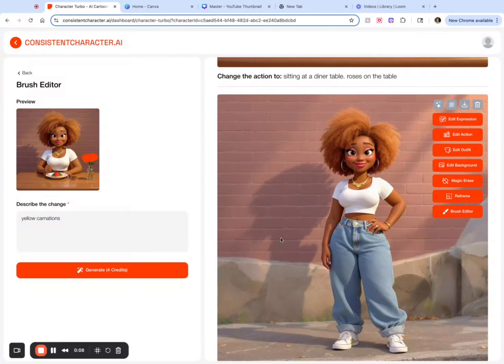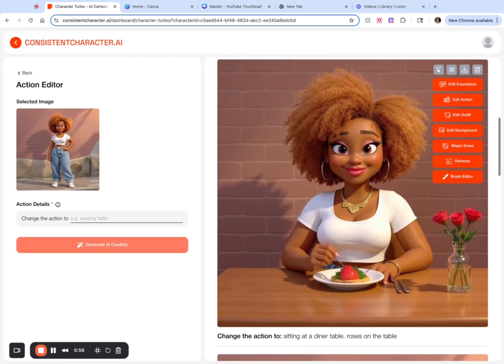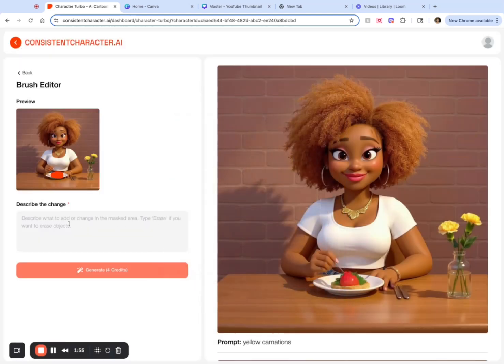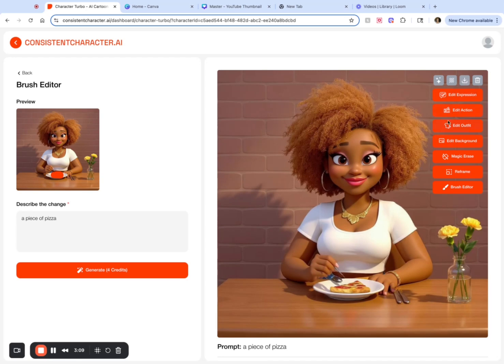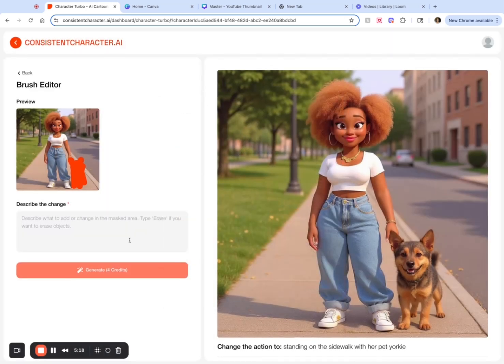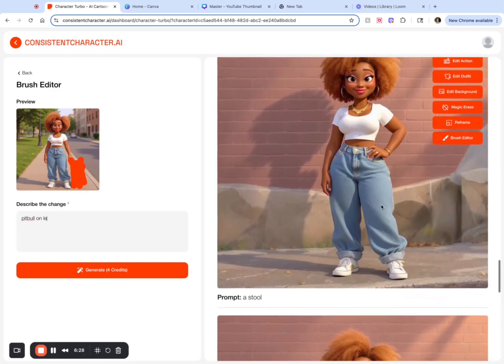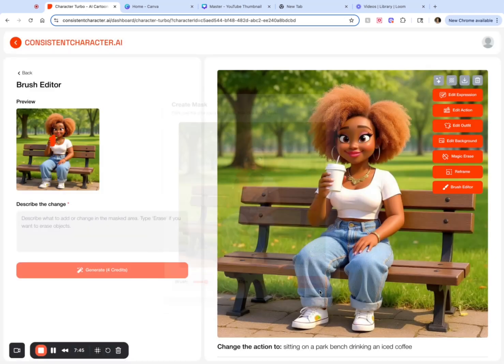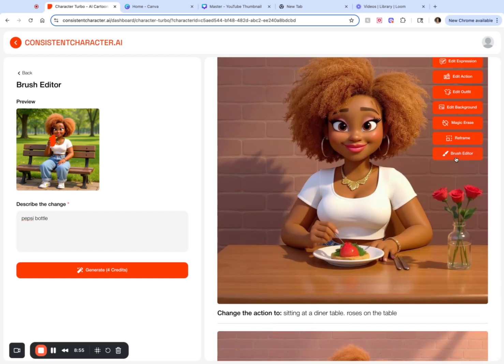How to Use the NEW Brush Editor in Consistent Characters.ai (Step-by-Step Demo)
Consistent Characters.ai just rolled out the brush editor—and it changes everything! 🎨 In this video, I’ll walk you through how to use it, show you the features in action, and give you ideas on how to customize your characters like never before. Perfect for coloring books, storybooks, and digital products.